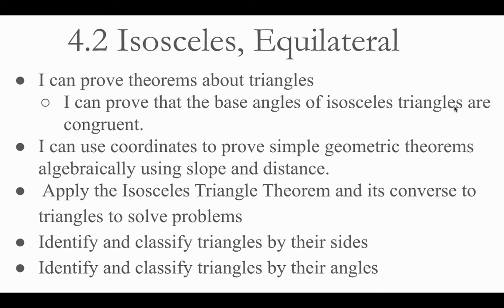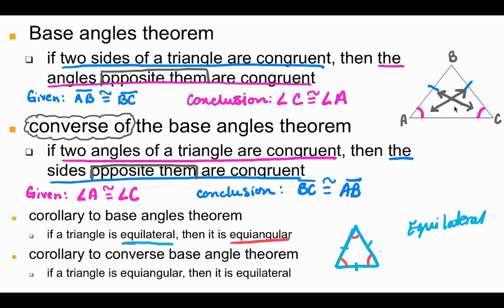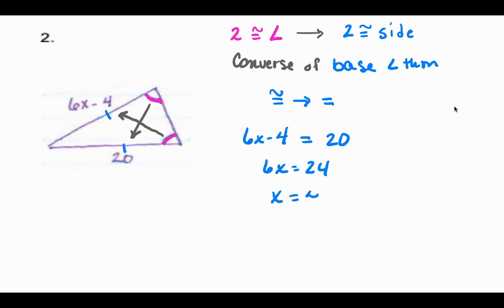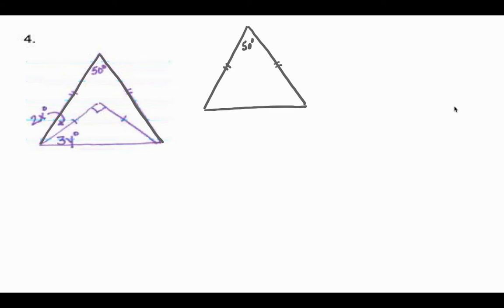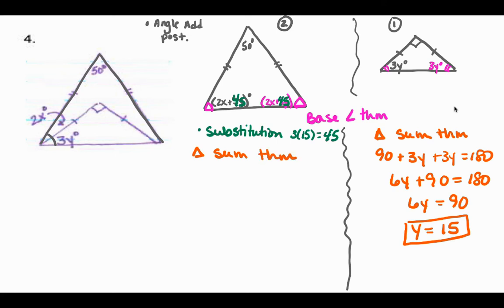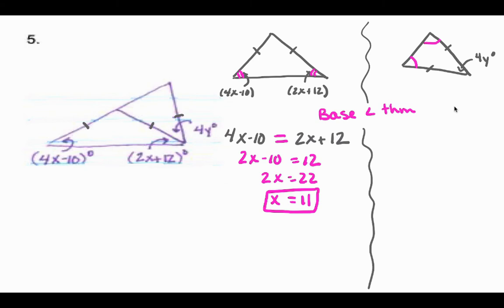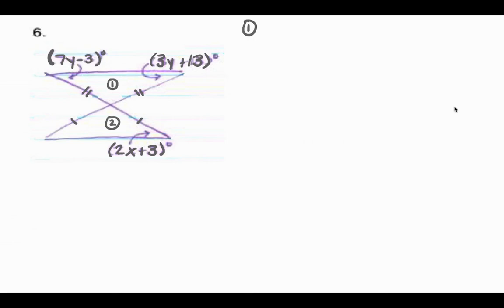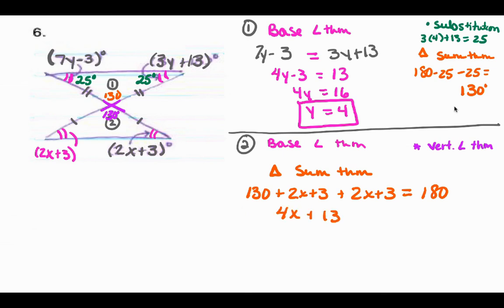5.2 isosceles triangles notes and examples